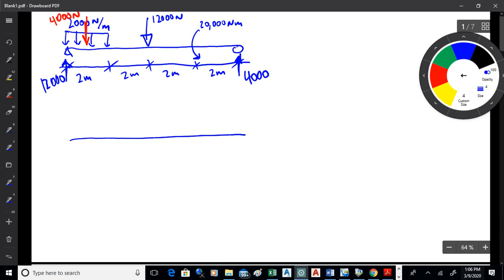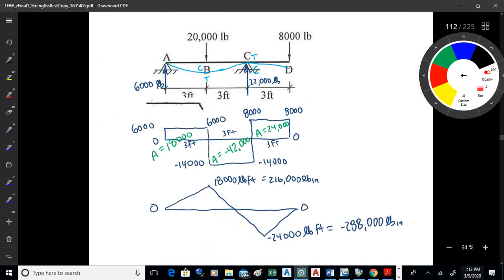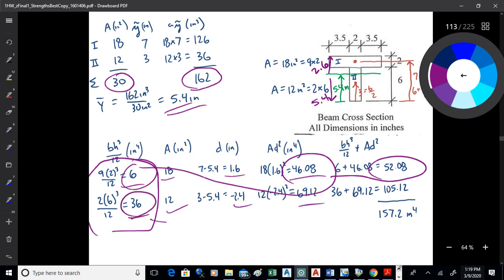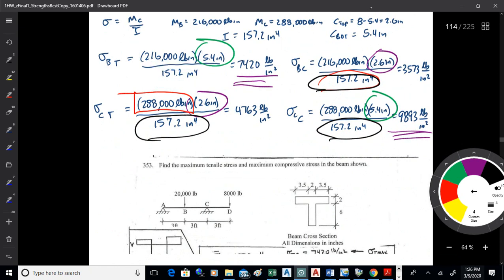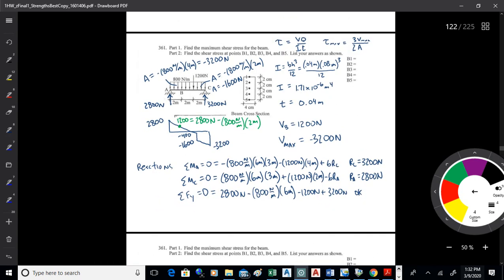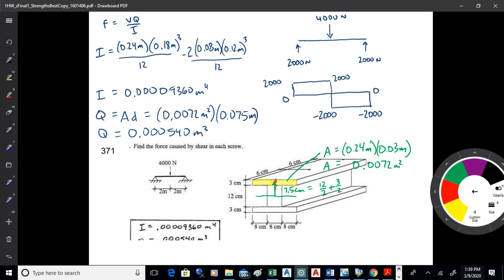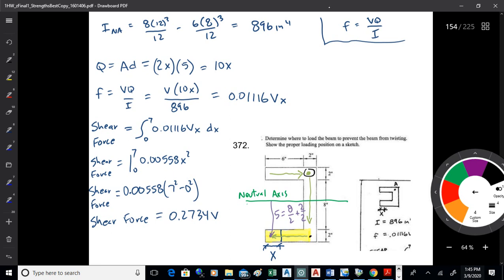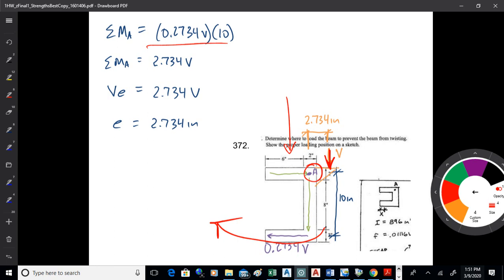Strengths 200309 Recitation